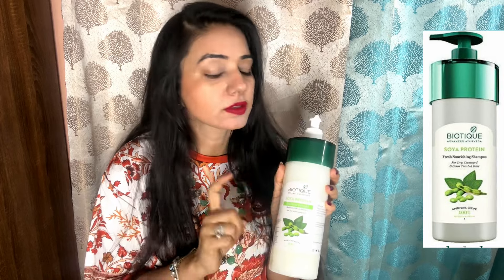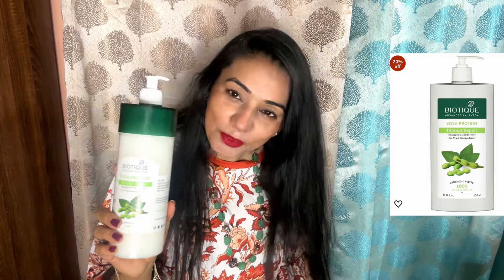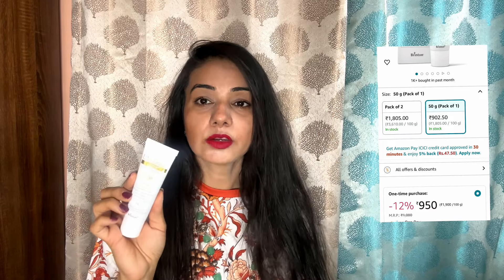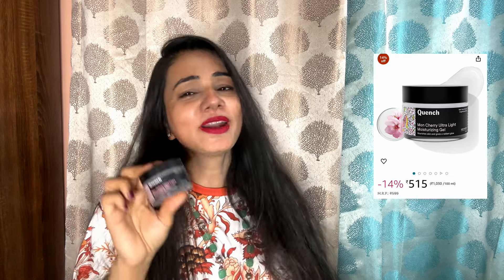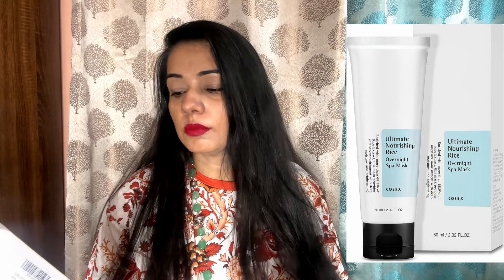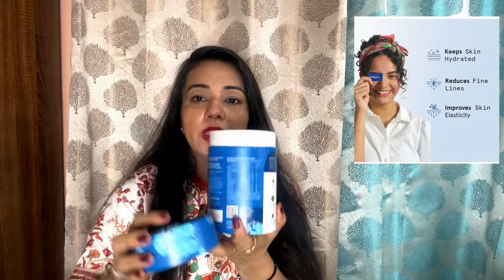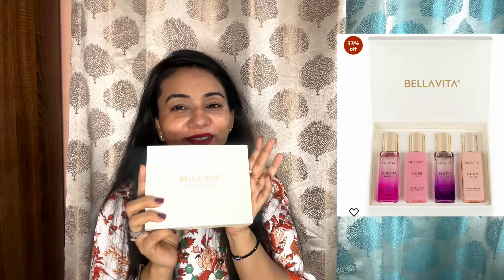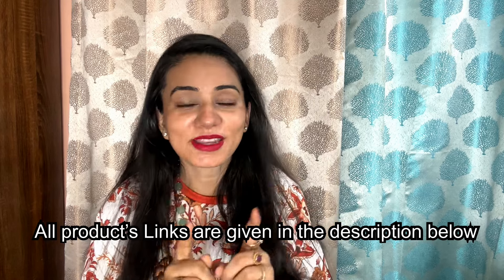ब्यूटीफुल स्किन के लिए कोन से Cosmetics यूज करें | How to get Korean glass Skin | Amazon Haul Video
Buying Links :

1.  Biotique Bio Soya Protein Fresh Nourishing Shampoo | Repairs Dry and Damaged Hair |Maintains pH Balance |Promotes Healthy Shiny Hair| Prevents Color Fading | All Skin Types | 650ml

2.  Bella Vita Luxury Woman Eau De Parfum Gift Set 4x20 ml for Women with Date, Senorita, Glam, Rose Perfume|Floral, Fruity Long Lasting EDP Fragrance Scent

3.  Be Bodywise Collagen Builder Gummies for Skin Regeneration | 60 Day Pack | With Sesbania Extract & Multivitamins | Improves Skin Elasticity, Reduces Signs of Aging & Repairs Damaged Skin

4.  Brinton UV Doux Gold Silicone Sunscreen Gel SPF 50 PA+++ With Vitamin C & E | Clinically Tested, Water Resistant & Non- Greasy | UVA/UVB Protection Against UVA/UVB Rays| For All Skin Types, 50 gm

5.  The Face Shop Rice&Ceramide Moisturizing Emulsion With Rice Extracts|Light Weight Emulsion|Locks Moisture For 12 Hours,For Soft And Glowing Skin |Korean Beauty Products For All Skin,150Ml,Liquid

6.  QUENCH Ultra Light Moisturizer with 2% Niacinamide, Cherry Blossom & Pearl Extracts| Brightens Skin, Calms Inflammation and Prevents Signs of Ageing| Made in Korea| For All Skin Types (50ml)

7.  COSRX Ultimate Nourishing Rice Overnight Spa Mask, 60ml / 2.02 fl.oz | Rice Extract 68% and Niacinamide 2% | Korean Skin Care, Animal Testing Free, Paraben Free